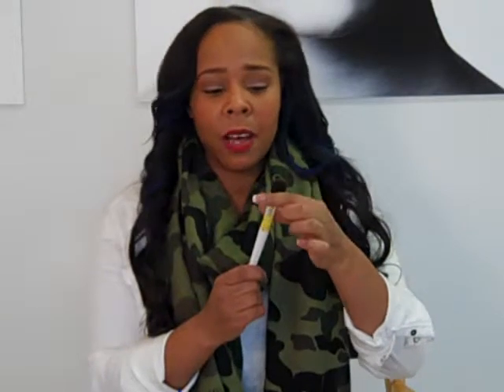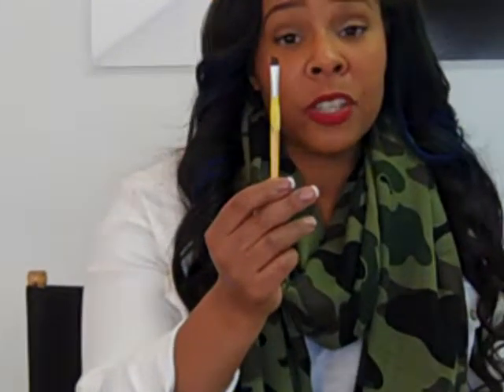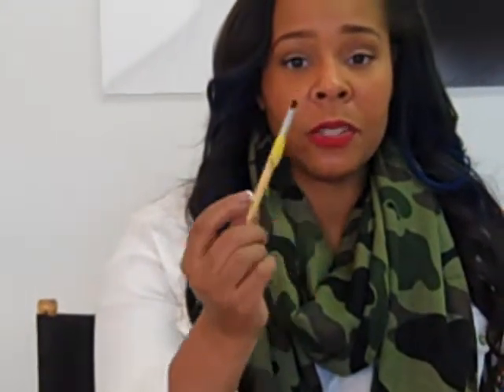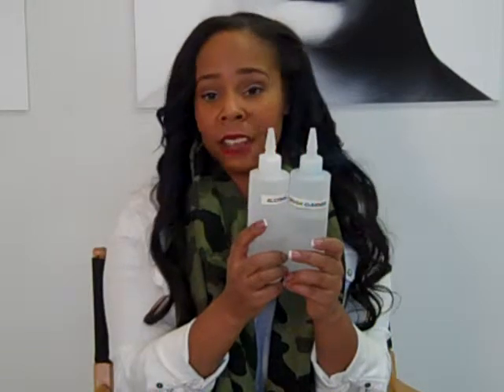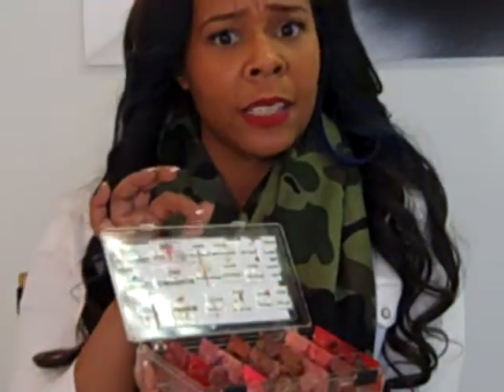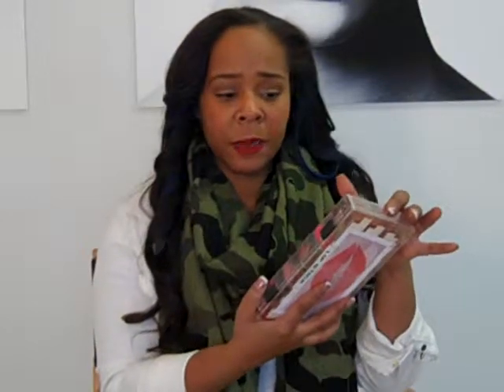Helpful make-up tips and tools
Celebrity make-up artist Shannon Thompson gives helpful tips and share what tools are good for a full make-up application.